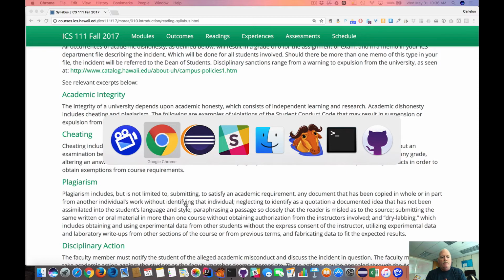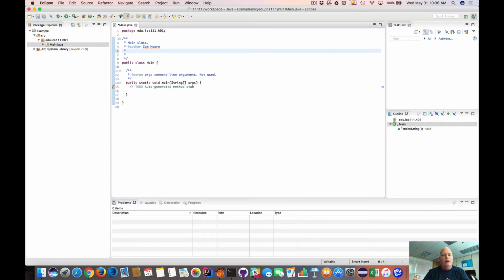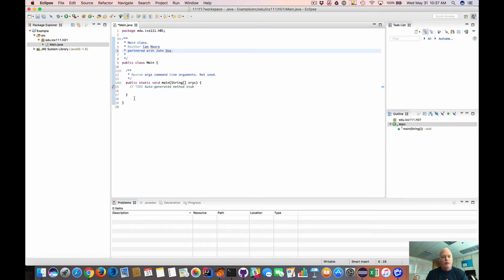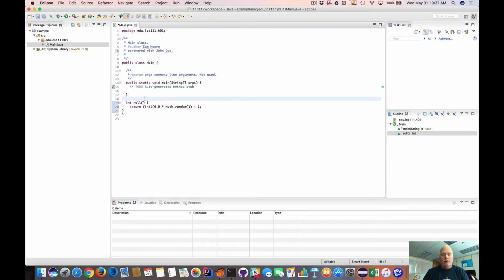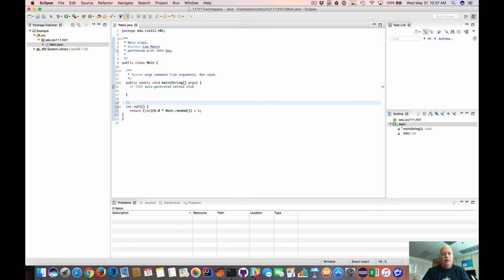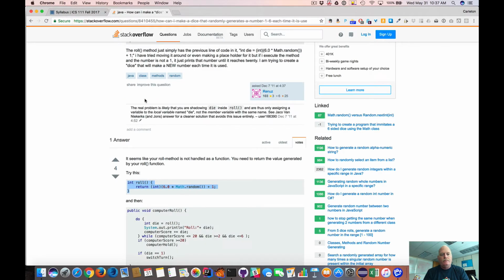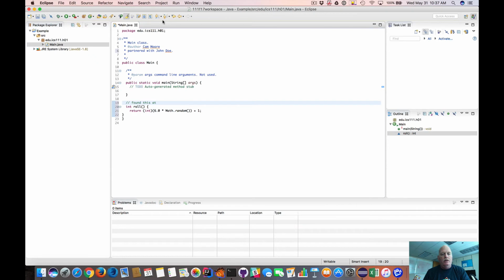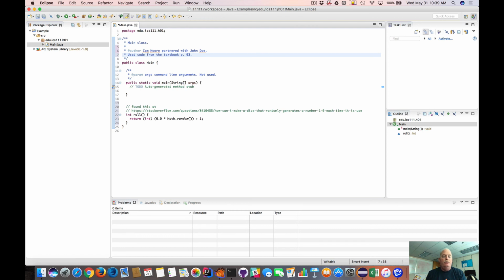Giving Credit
How to avoid plagerism.